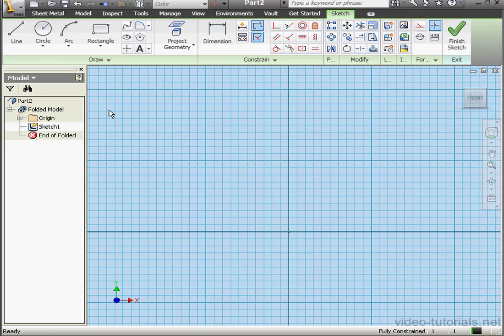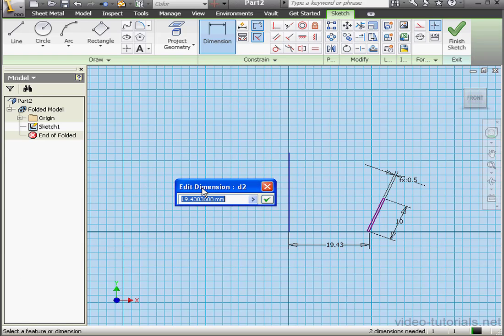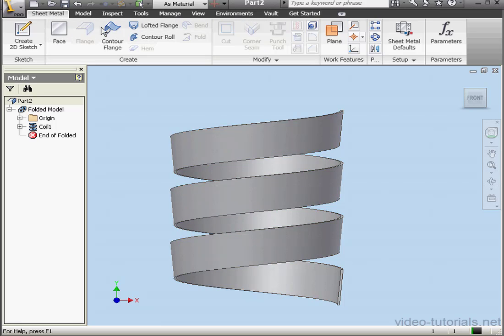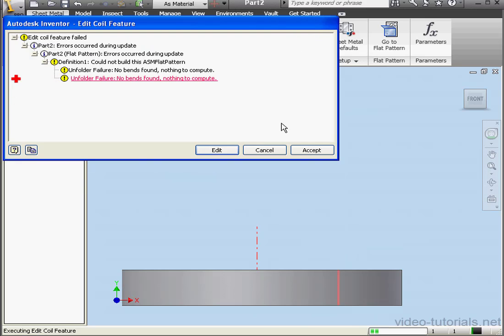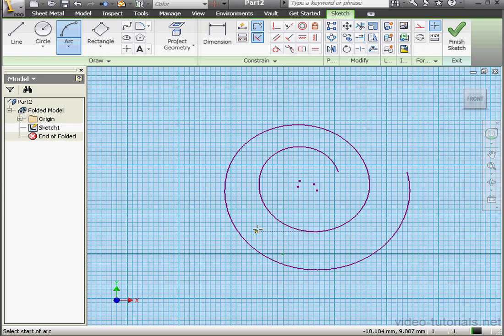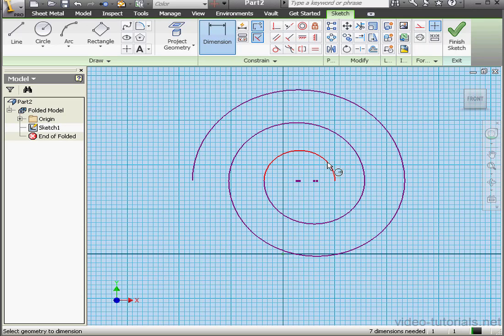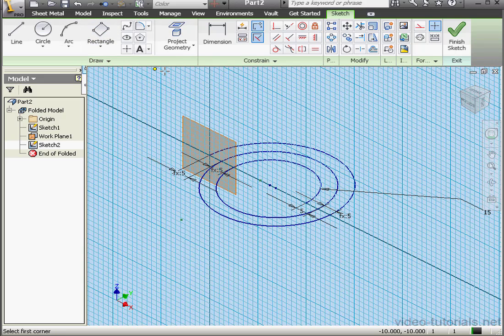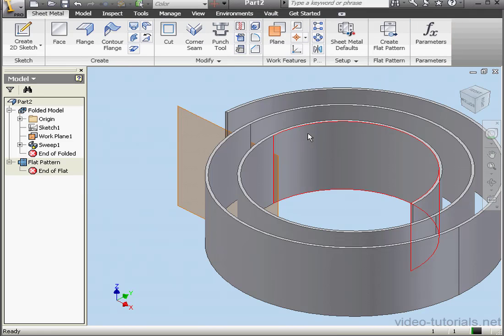AutoDesk INVENTOR Sheet Metal 27 ( Coil Tool )